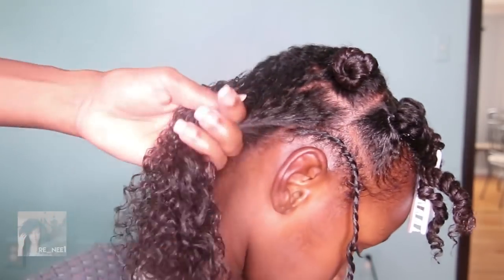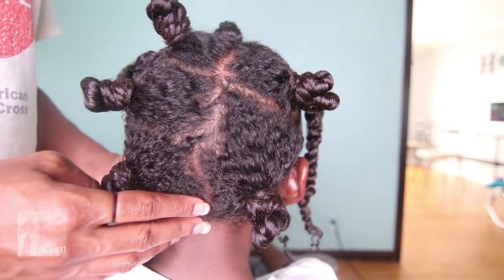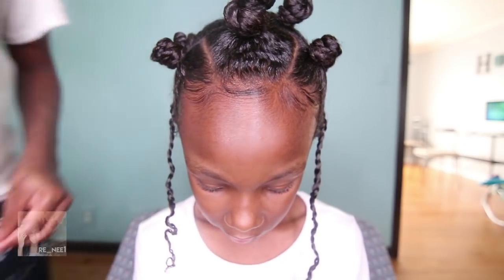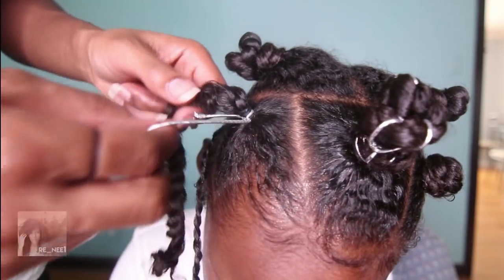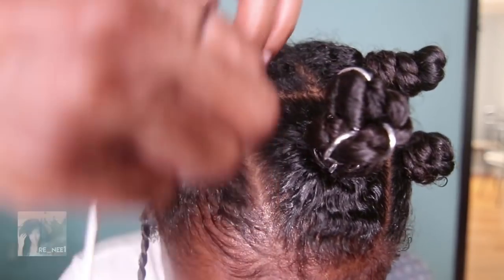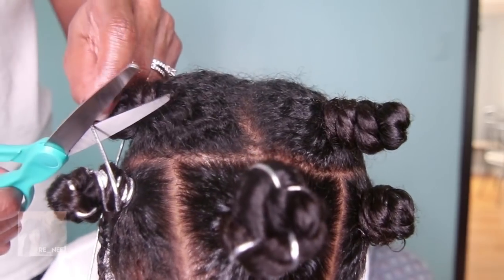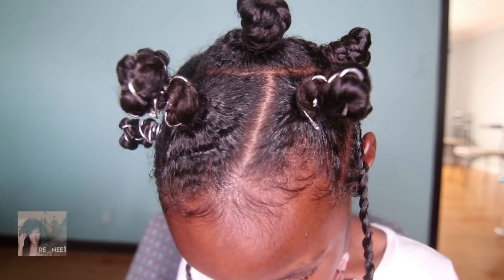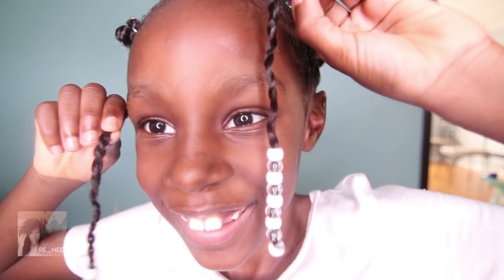Natural Curly Black Hairstyles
Natural Curly Hair: Protective Hairstyle

Thanks